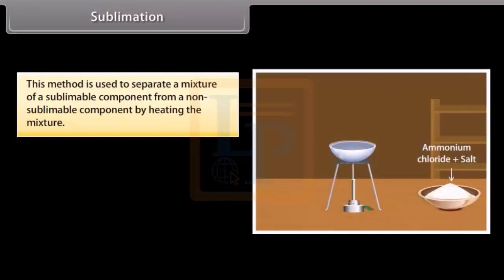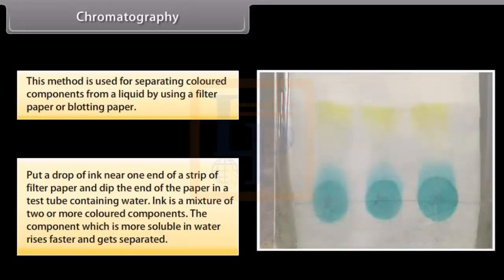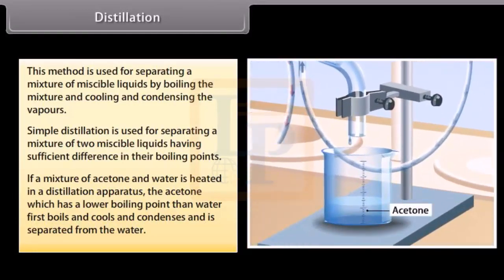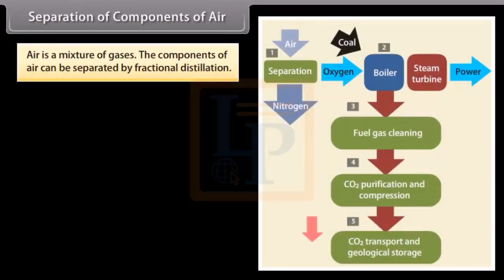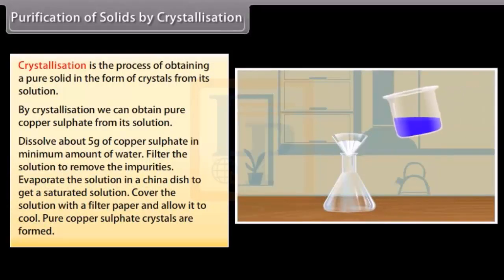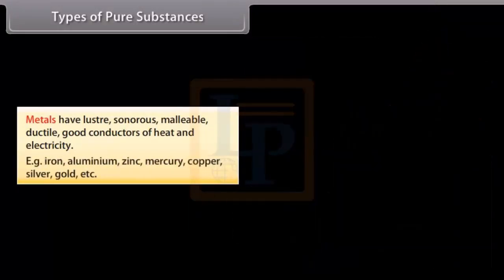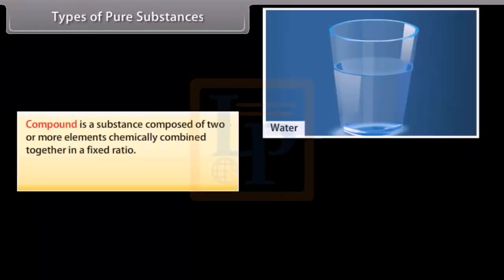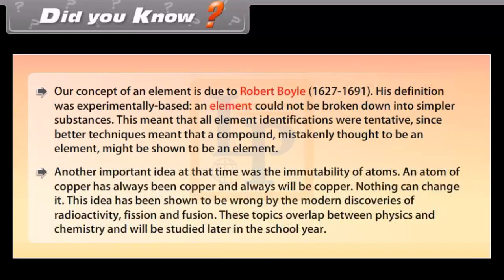Is Matter around us Pure III